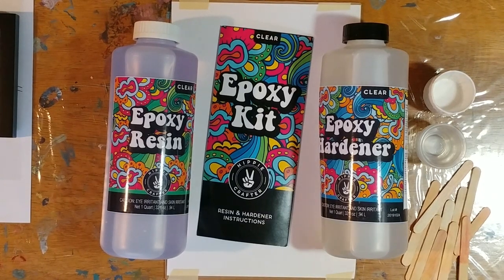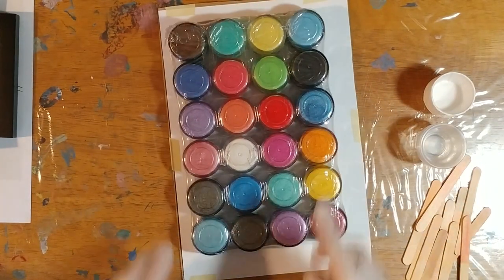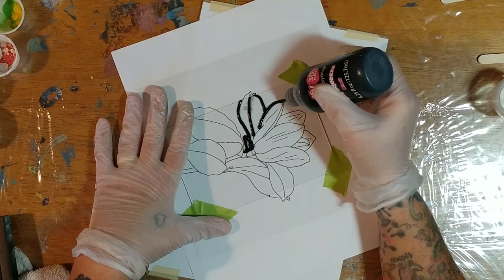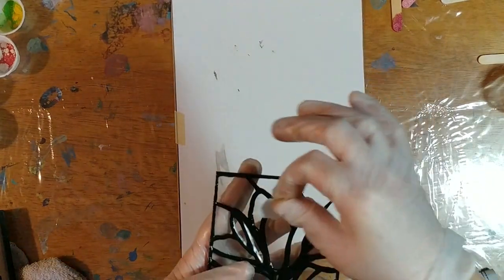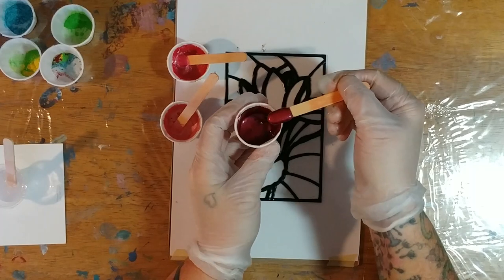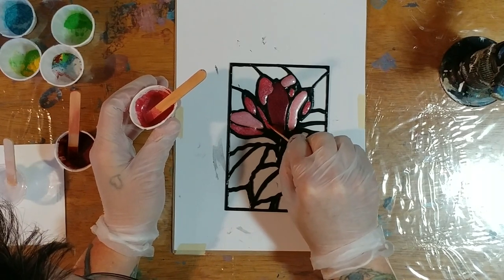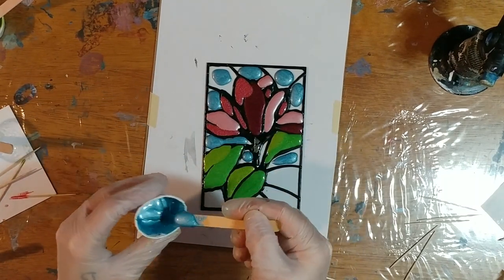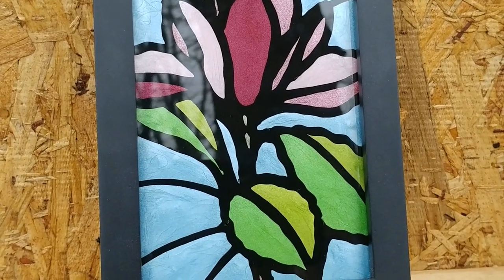Creating Stained Glass Effect With 'Hippie Crafter' Resin and Mica Powders! (323)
Trying out some new epoxy resin and mica powders from Hippie Crafter, a new family-run business.  Please check out their website and order some of these great new products!  I have listed the links to their epoxy resin and mica powders as well as their canvases and pouring paints:
Epoxy resin
Mica powder
Acrylic pouring paint set
Stretched Canvas

My GENERAL FORMULA: paint, about 30-40% ratio floetrol to paint, one tiny drop 100% silicone in each color, small amount of chilled distilled water.